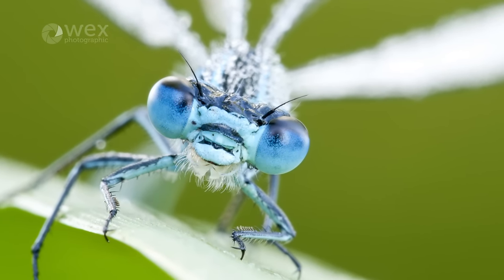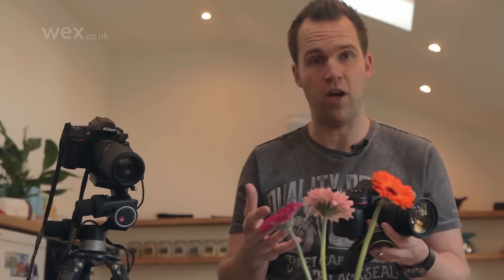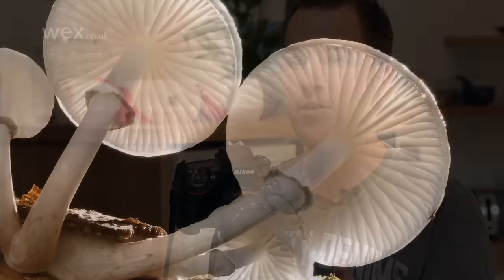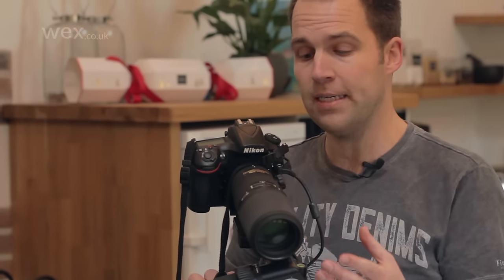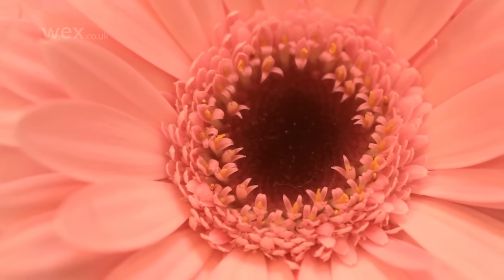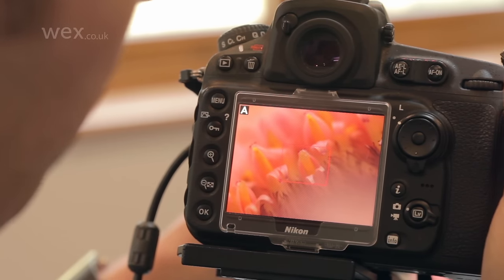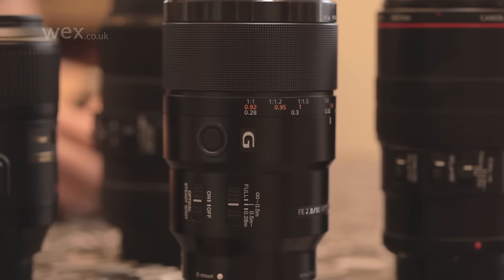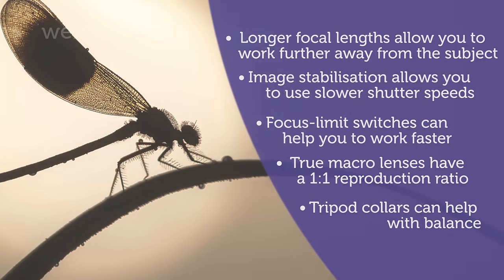Want the Shot? Get the Lens | Macro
Want to capture life's smallest details with the utmost clarity? Macro photographer Ross Hoddinott explains how to identify a macro lens, what focal lengths are right for specific subjects and the purpose of other commonly found features that could make a significant difference your images.